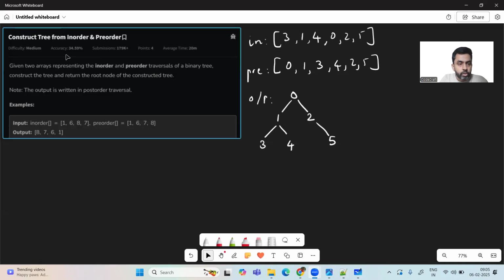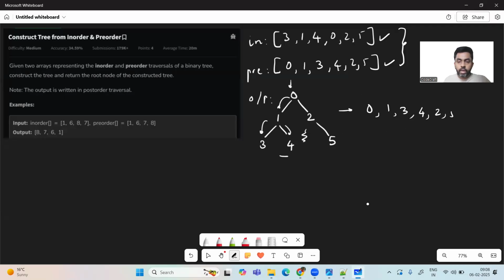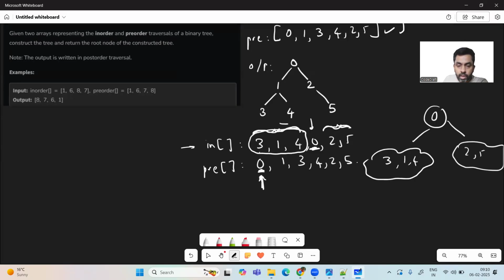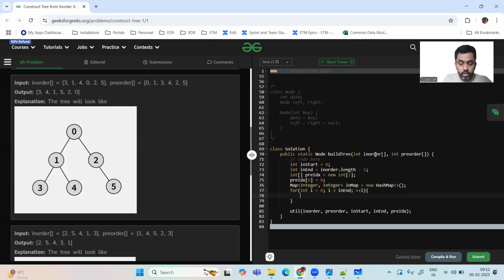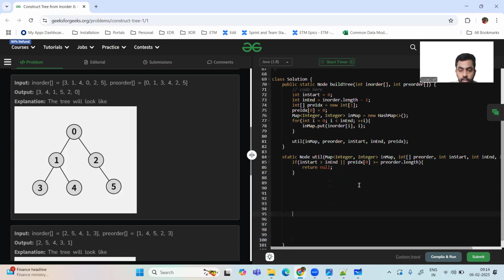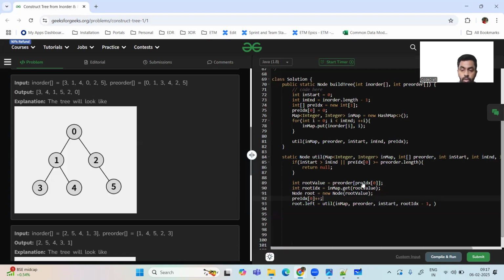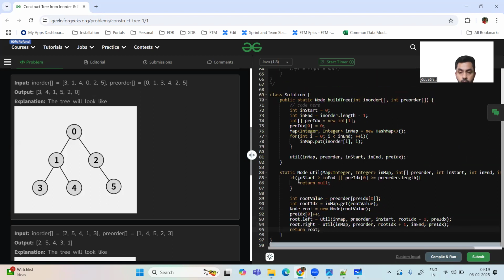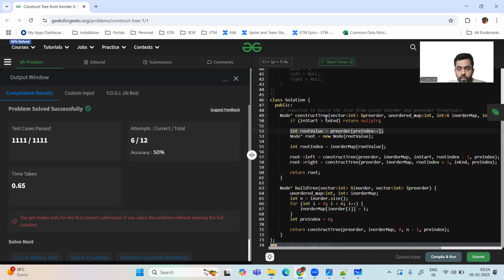Construct Tree from Inorder & Preorder | GFG POTD 6 feb 2025 | JAVA | C++